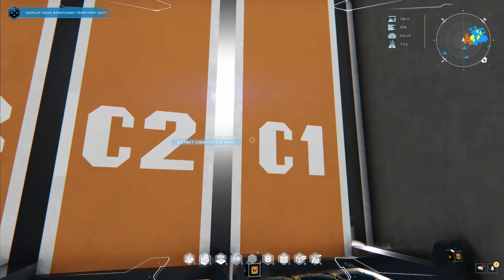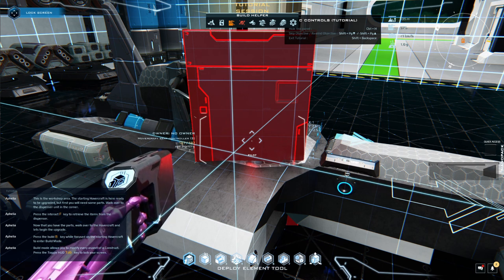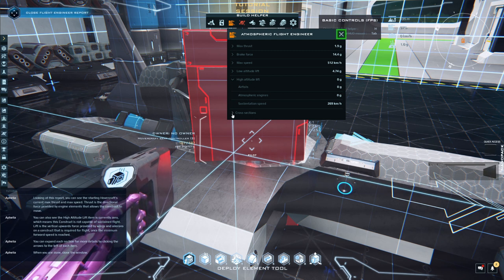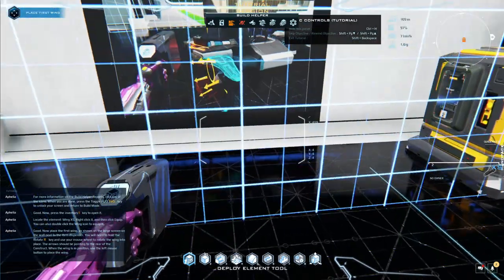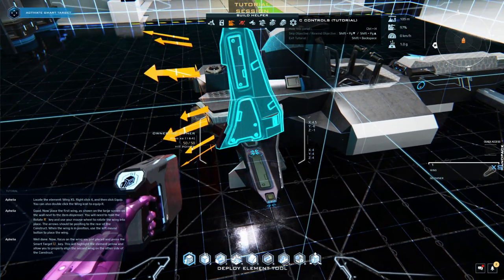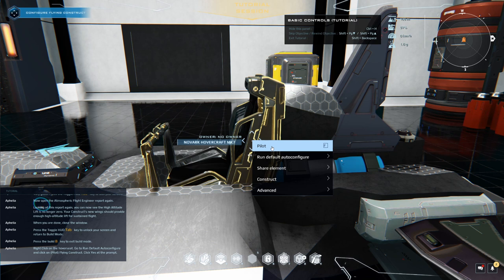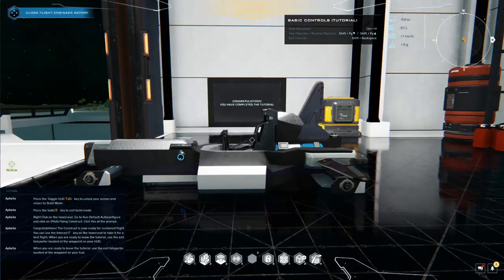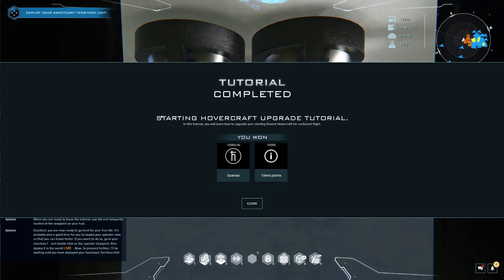Dual Universe Upgrade Hovercraft Tutorial (DU Beta 1)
This is the second tutorial out of the construction ones, here I am doing the Upgrade Hovercraft tutorial in the game Dual Universe. This video is a bit more rough and ready than some of the other ones, as it was my first time through, and I decided to keep the video. I had to redo a couple of the others due to user error, lol

Discord: (planned for a later date - probably @ 1k subscibers)